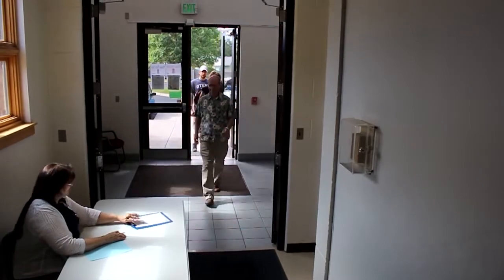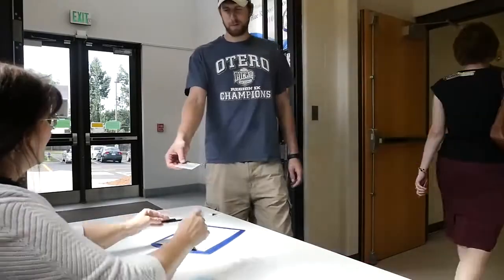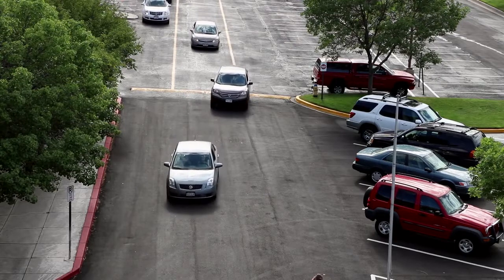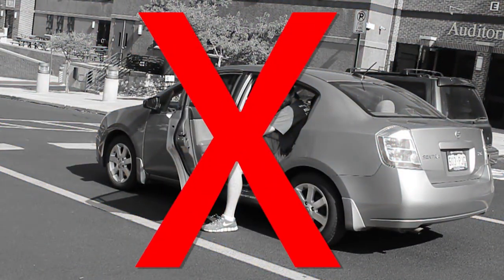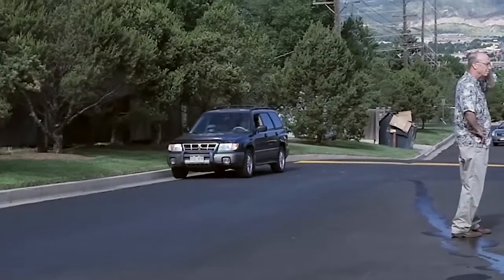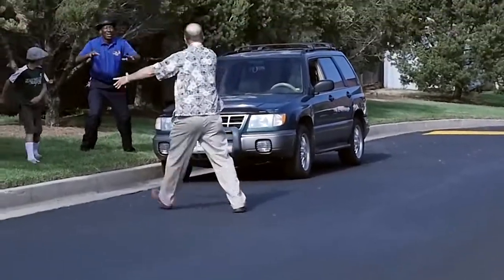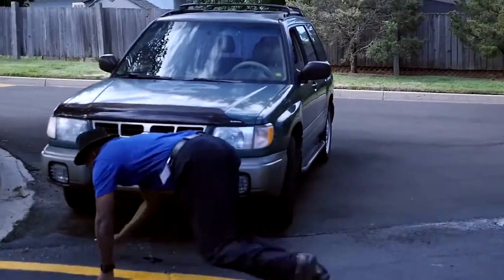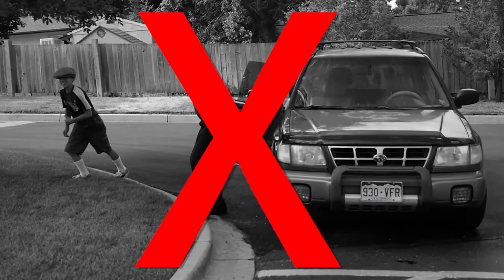Parking Lot Procedure 2017 18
CSCS Parking Lot Procedure 2017-18